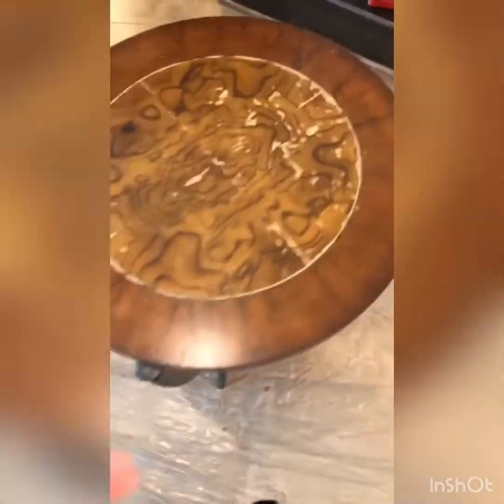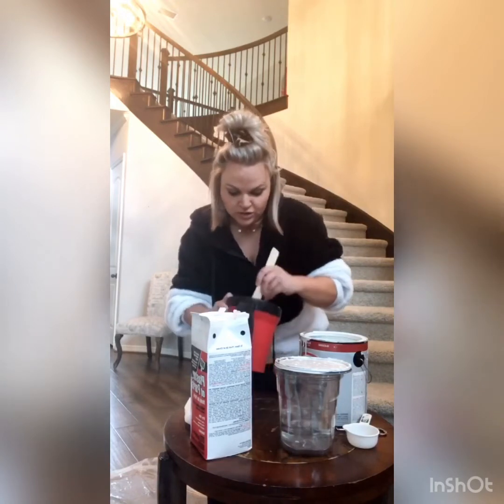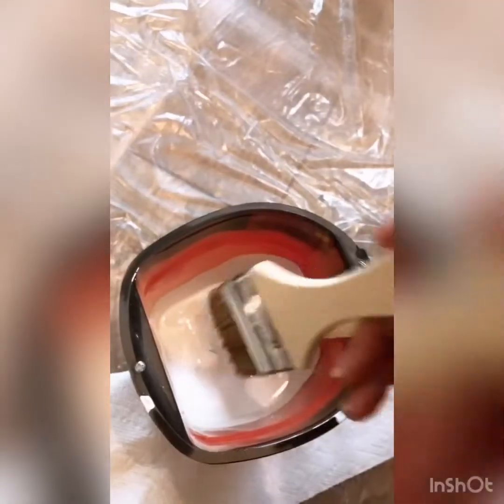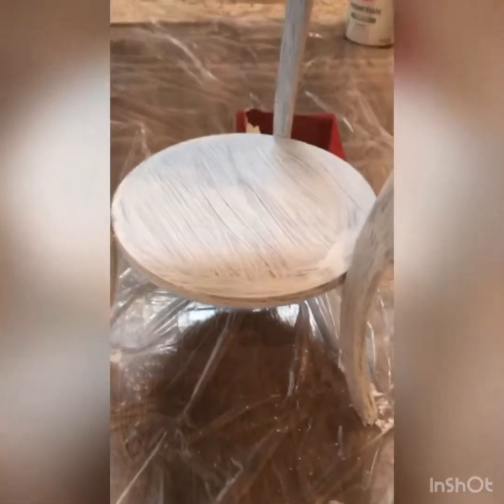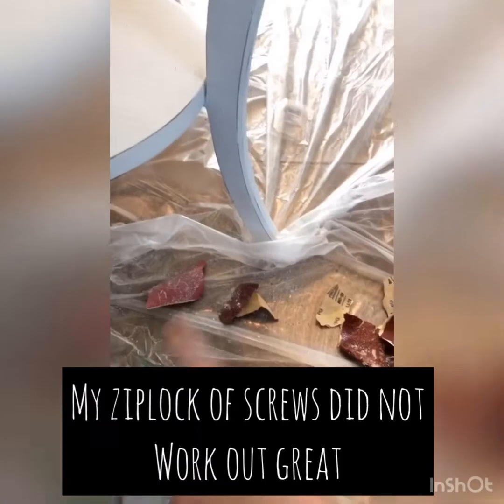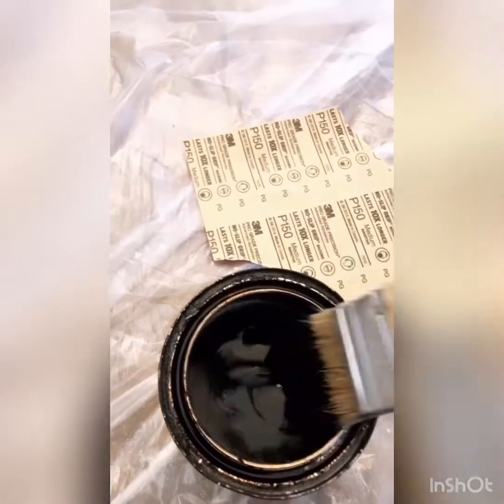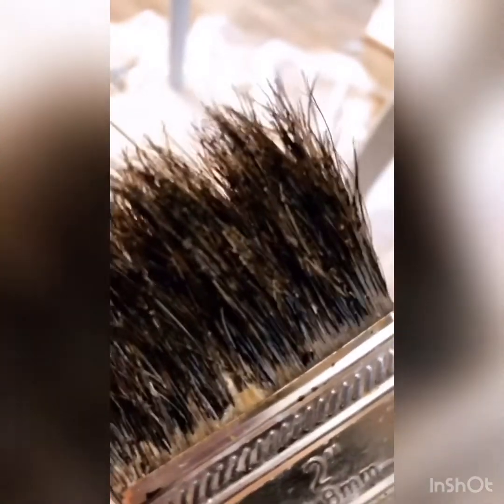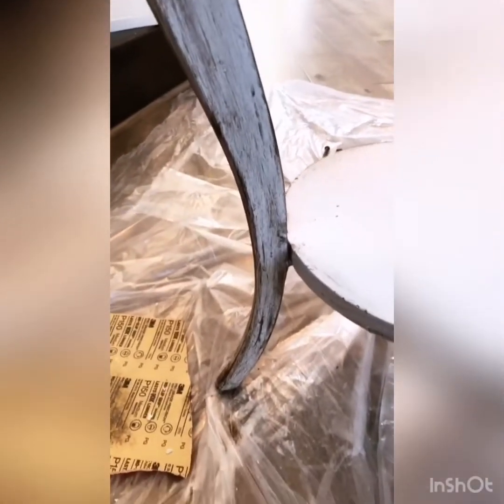DIY Chalk Paint Makeover - End Table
Learn how to mix your own chalk paint and makeover an old end table.